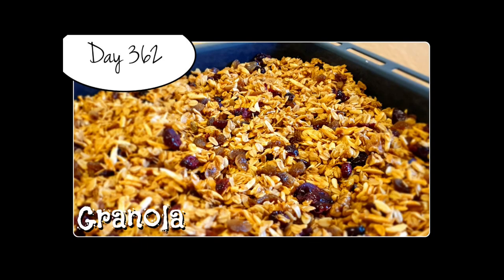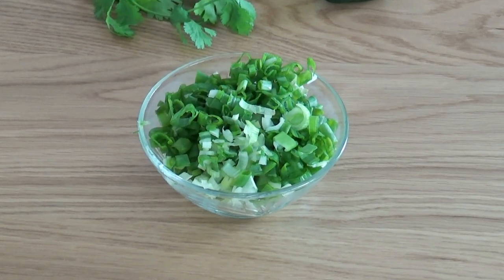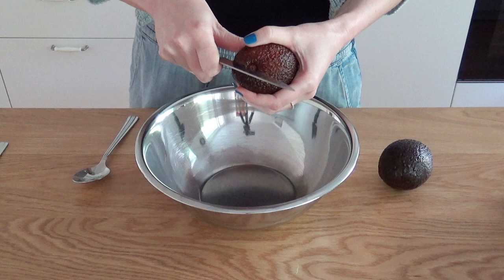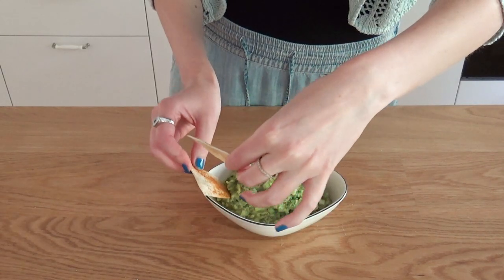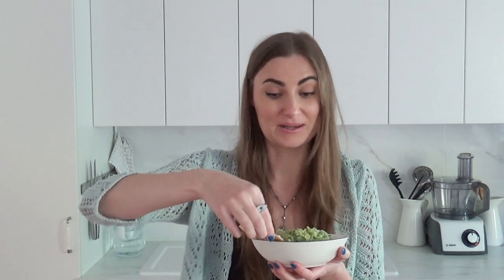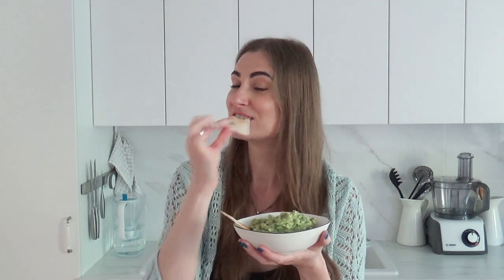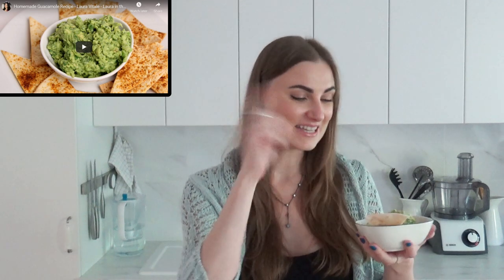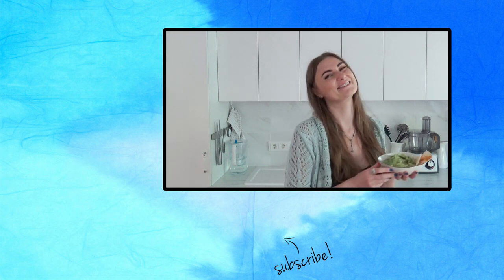Guacamole Recipe by Laura Vitale [Food Challenge: DAY 371]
RECIPE

DAY 371 - Guacamole (Episode 380)

Serves 4-6

Ingredients:
2 avocados
4 thin scallions [finely chopped]
3 Tbsp (18 g) finely chopped fresh cilantro
½ jalapeno [seeded and finely minced]

Process:
1) Cut the avocados in half and remove the stone, scoop the flesh into a bowl, and using a fork, mash it to your desired consistency (I prefer mine a bit on the chunky side).

2) Add remaining ingredients and mix well. Serve with tortilla chips and enjoy!

Recipe by: @LauraintheKitchen
Written by: Ruta

Chapters:
0:00 Intro
0:15 Ingredients
0:41 Process
1:23 Trying the end dish